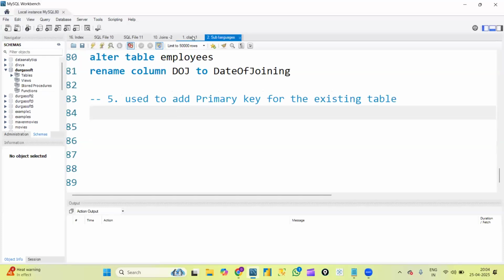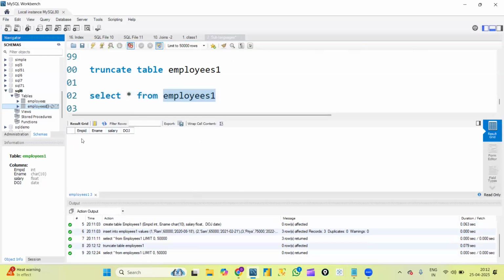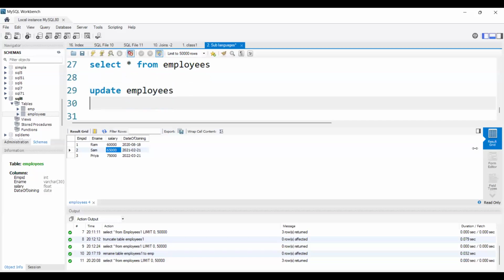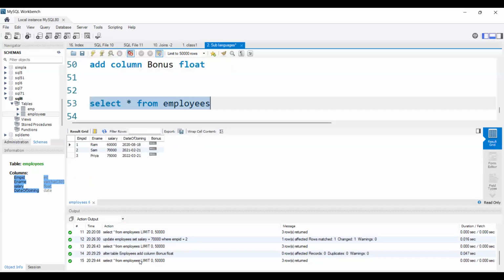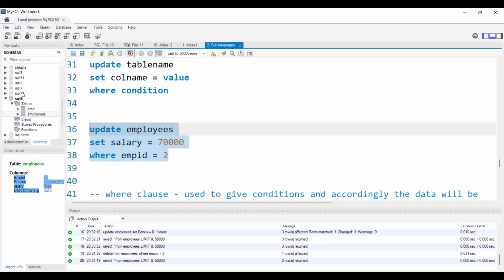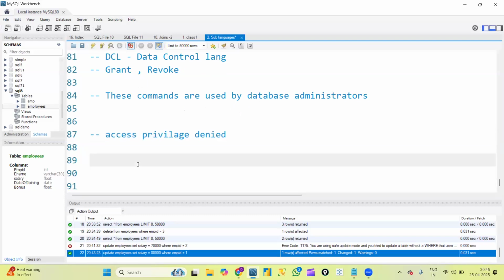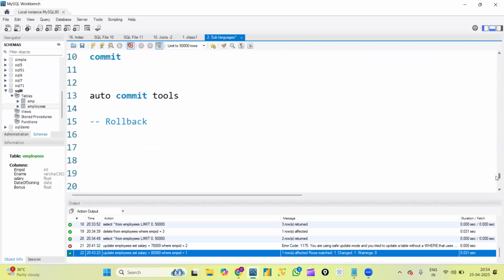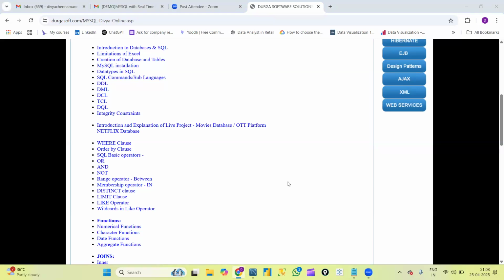MYSQL with Real Time DataBase tutorials || Demo - 3 || by Mrs. Divya On 25-04-2025 @8PM IST